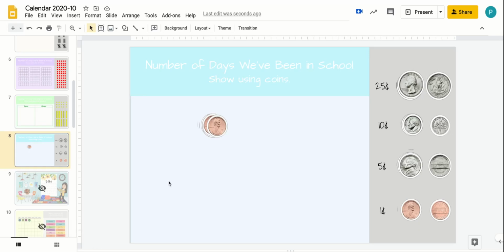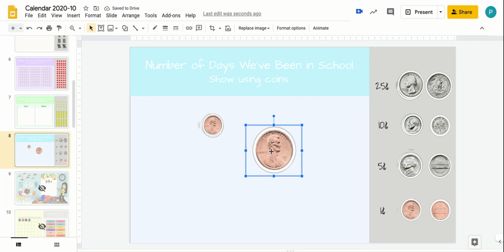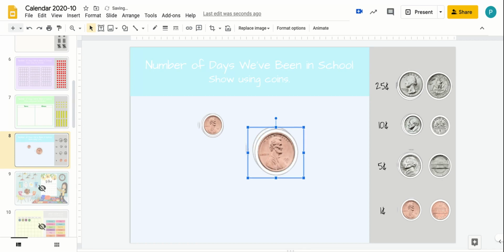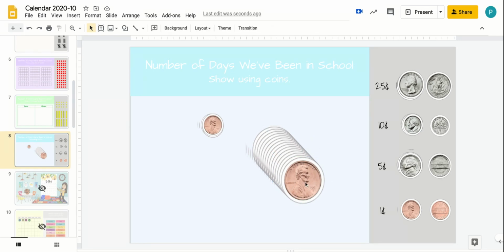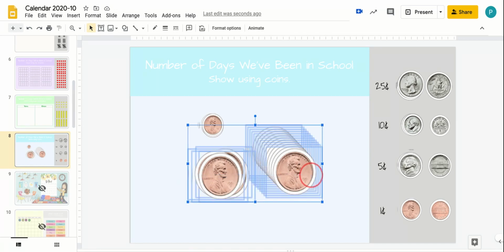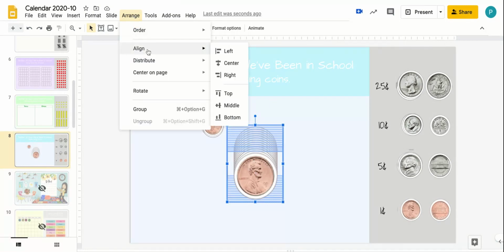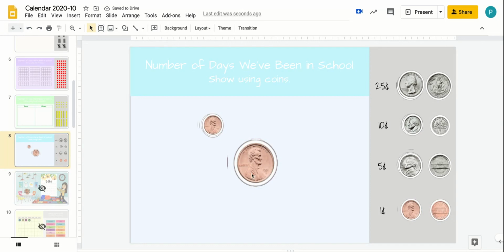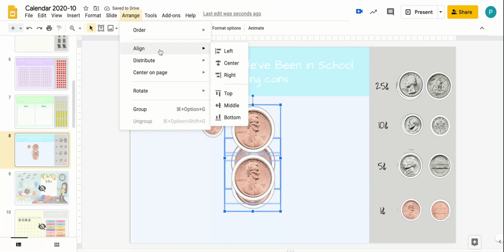Google Slides | Infinite Copies Stacked Neatly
Need lots of the same item? Want to stack them one behind the other? Here's your answer.